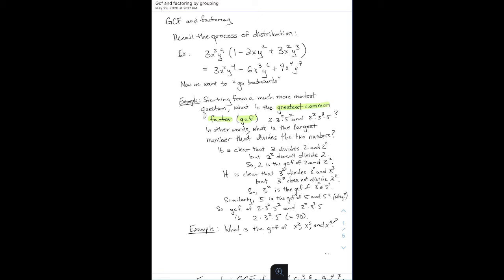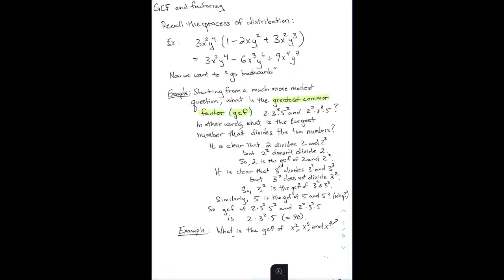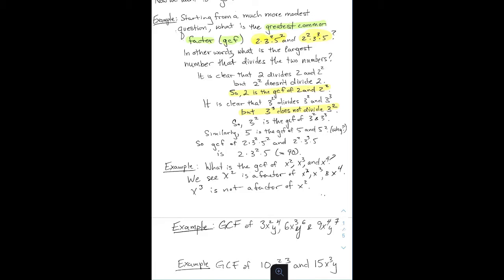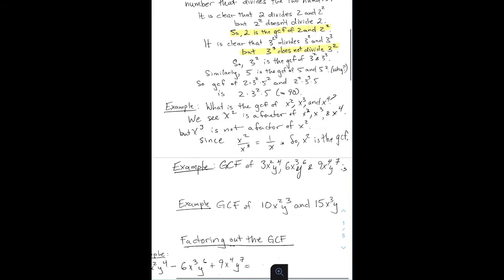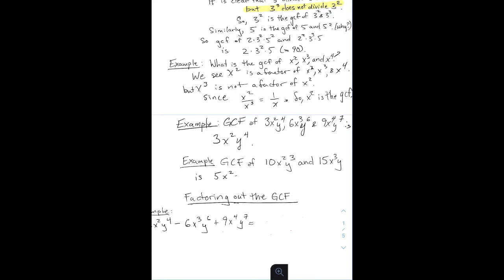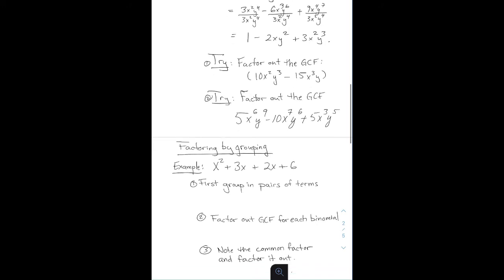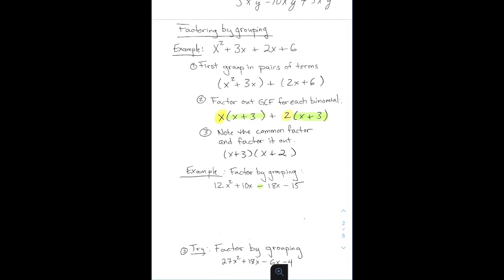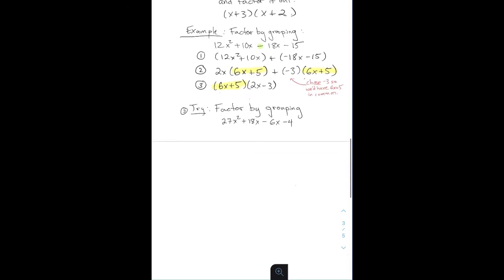gcf and factoring